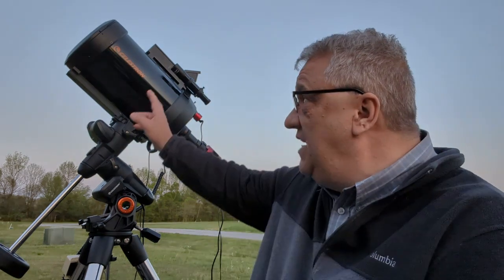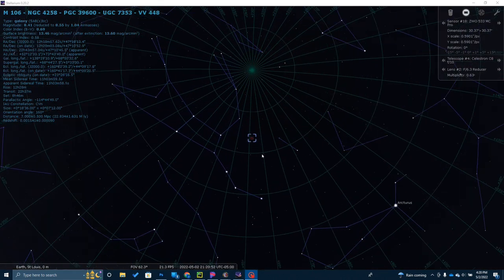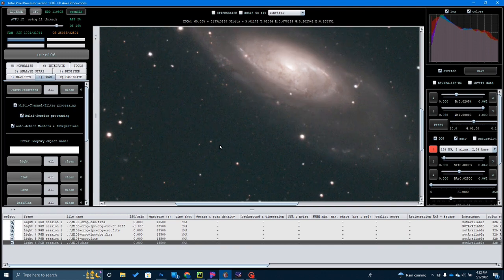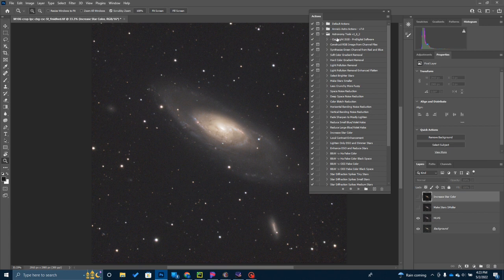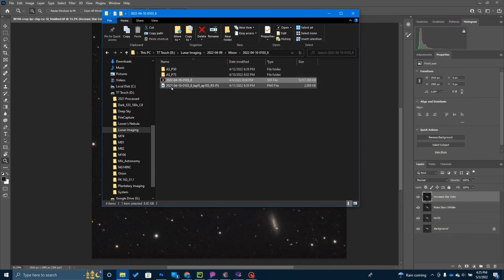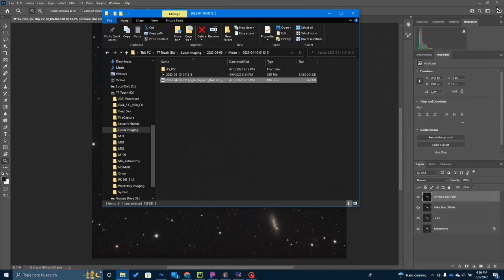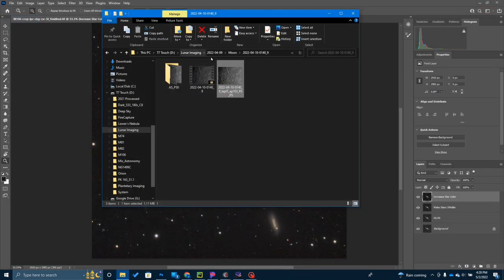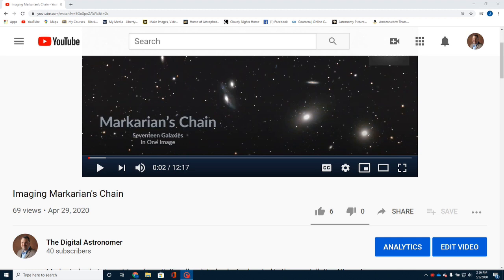Imaging Messier 106 with the ZWO 533 MC Pro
In this video, I will show you my latest image of Messier 106 taken with my Celestron 8SCT and ZWO 533 Mc Pro camera.  I also included some recent images of the moon taken with the C8 and ZWO 224 camera.